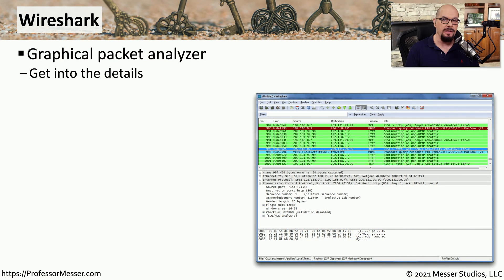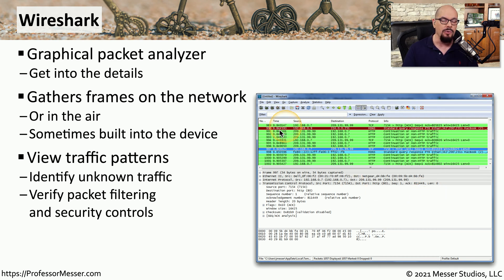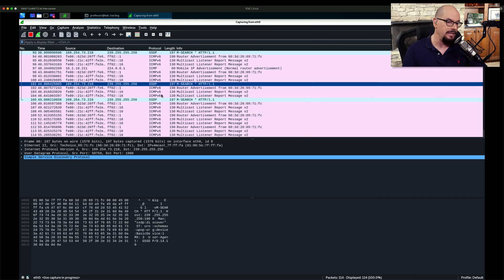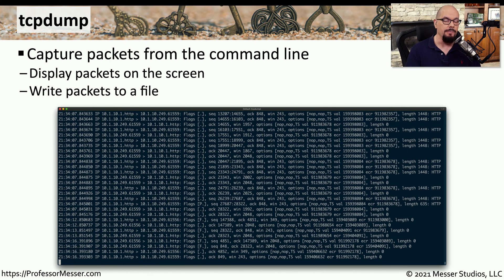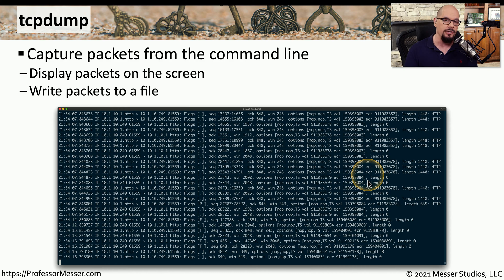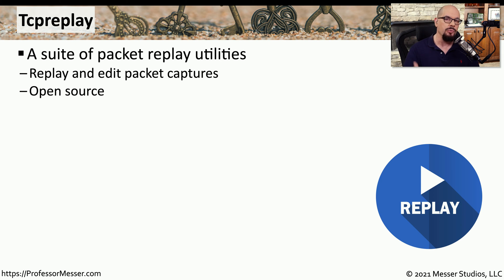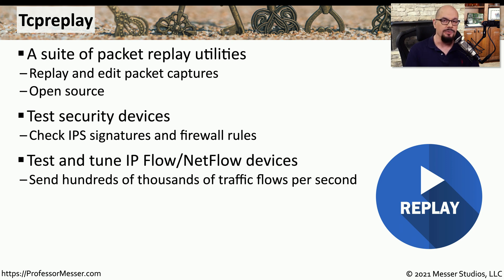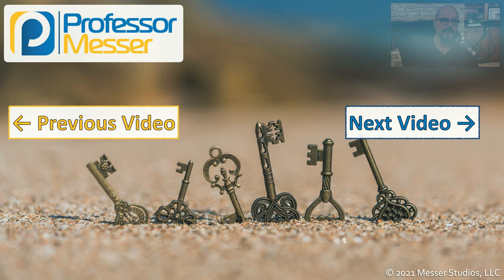Packet Tools - SY0-601 CompTIA Security+ : 4.1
Capturing packets is a foundational skill in IT security. In this video, you’ll learn about Wireshark, tcpdump, and Tcpreplay.